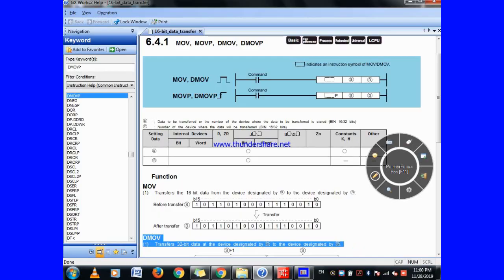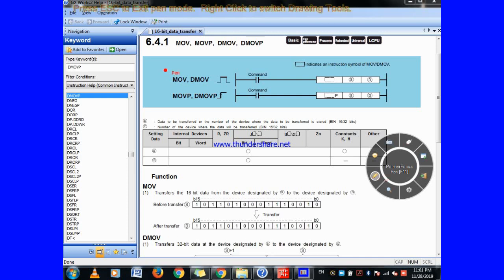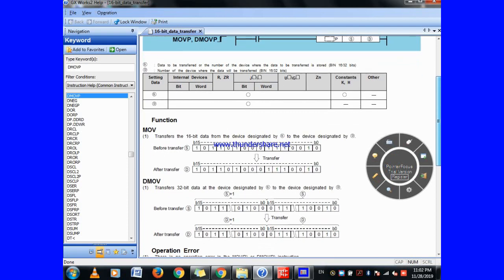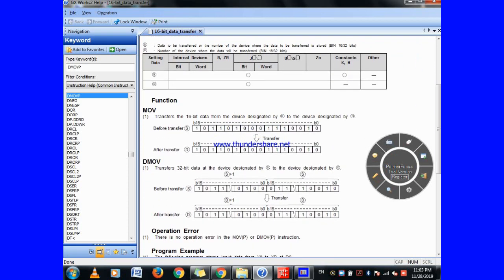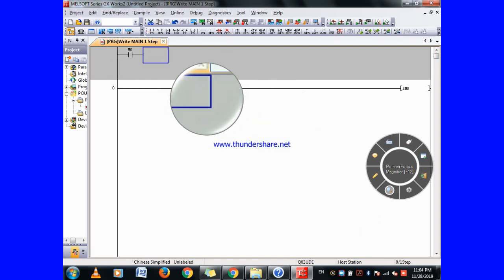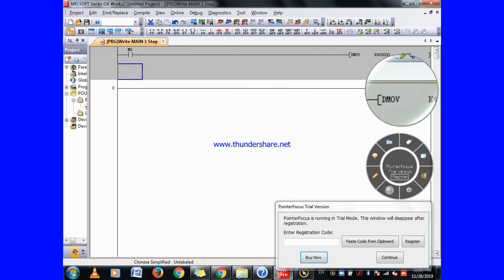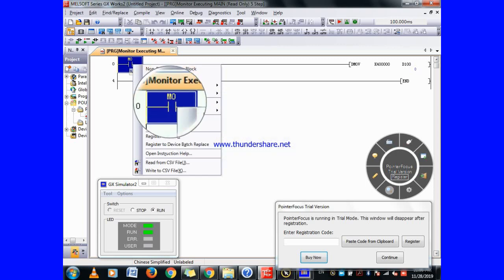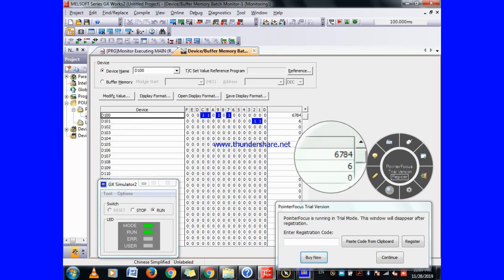DMOV instruction in Mitsubishi PLC-PLC programing Part-2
Hi ,
I am Ahmad  Welcome to our you tube channel  Industrial Automation Knowledge Bank | Info about PLC programing and PLC hardware and software.

industrial automation knowledge bank
How to use the move  command in mitsubishi GX Works2
Ladder Logic Programming (Data Transfer) – GX Works2 Tutorial
PLC PROGRAMMING : MOV FUNCTION
MOV instruction in Mitsubishi PLC. The contents of the source device (S) is copied to the destination (D) device when the control input is active. If the MOV instruction is not driven, no operation takes place

I am giving you a solution where you can find every tutorials with Mitsubishi  programing and automation latest software and hardware with detailed explanation on youtube.